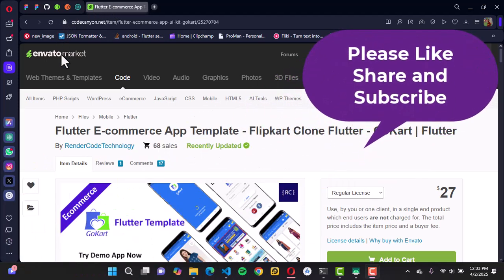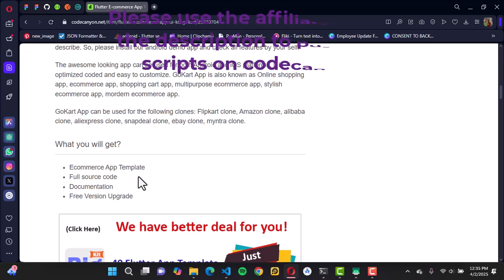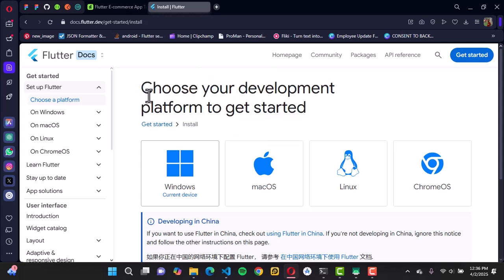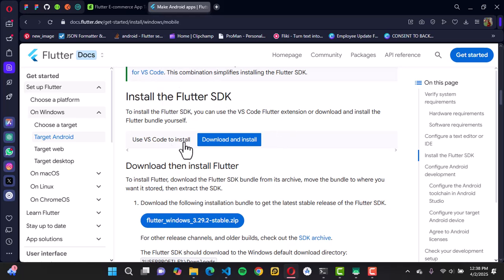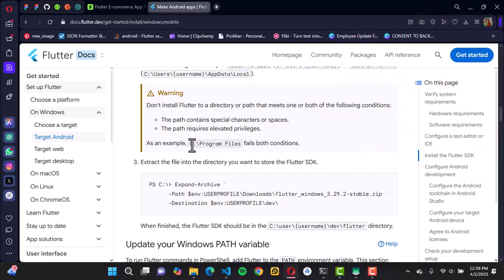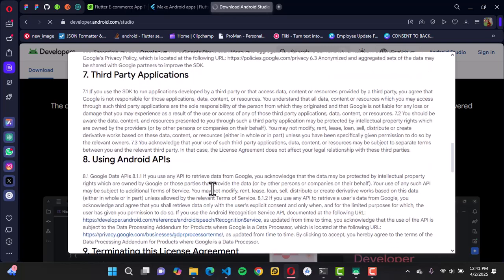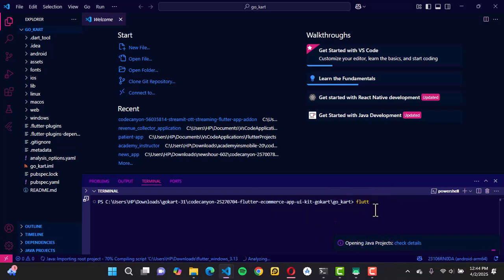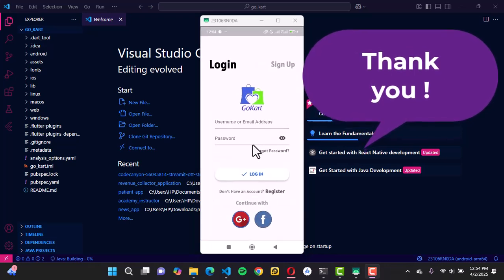How To Build an Amazon-Like E-Commerce App | Full Tutorial Using GoKart Script | No Coding Needed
Want to build an app like Amazon, eBay, or AliExpress—without starting from scratch?
In this step-by-step tutorial, you'll learn how to develop a powerful e-commerce mobile app using the GoKart Script—perfect for launching your own online marketplace!

🚀 Whether you're a developer, entrepreneur, or agency, this guide gives you the tools and shortcuts to build, customize, and launch your eCommerce mobile app fast.

💡 This Video Answers:
✅ How can I build a mobile eCommerce app like Amazon or AliExpress?
✅ Can I create an online store app without advanced coding skills?
✅ Is GoKart Script good for launching an online marketplace?
✅ How to customize GoKart Script for my business idea?
✅ What tools do I need to launch fast and scale?

📲 Mobile Marketplace Scripts
🔧 Laravel & Flutter eCommerce Solutions
💡 Digital Product Business Ideas
🔥 Trending SAAS & Web App Scripts

Build Amazon-like app

Create eBay clone app

GoKart script setup

Mobile app marketplace Laravel Flutter

No code eCommerce app builder

Best Envato eCommerce script

Mobile eCommerce script 2024

Build online store like AliExpress

App like Amazon for your products

Launch mobile eCommerce app